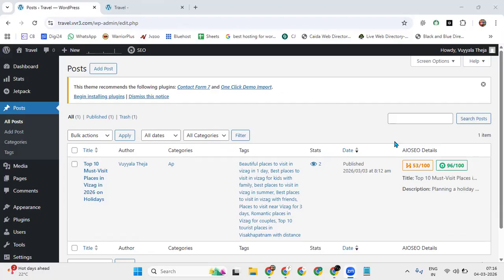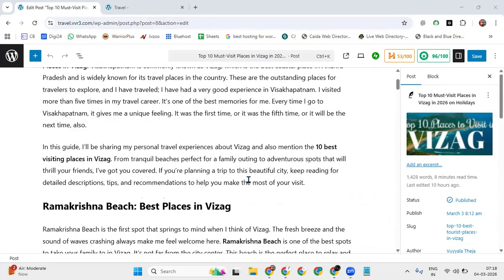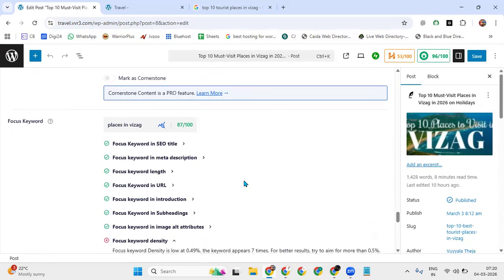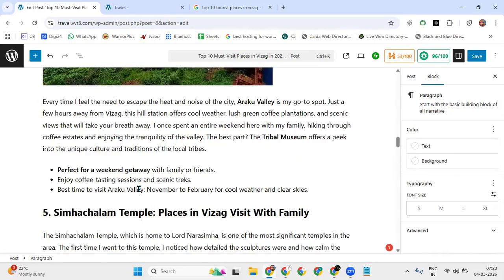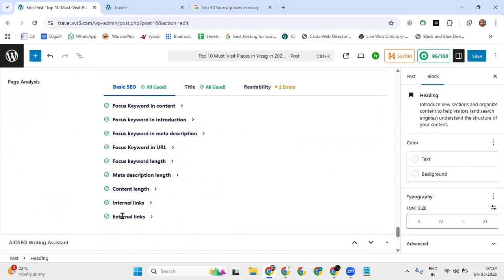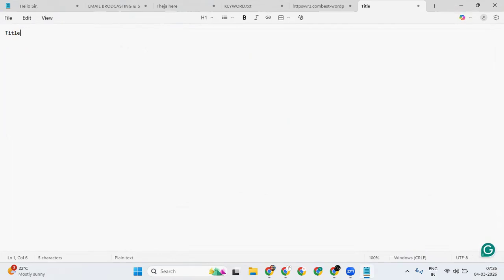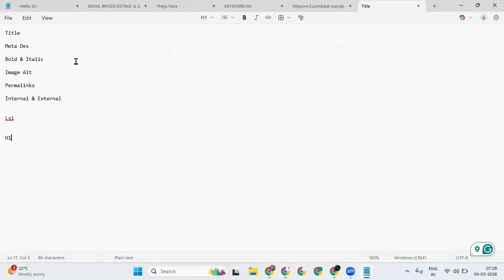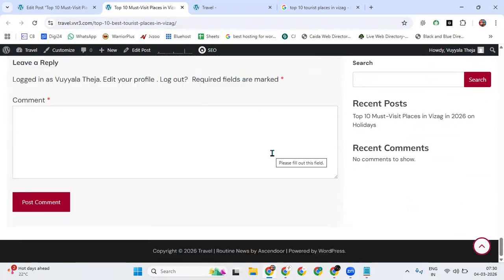Free SEO Tutorial For Beginners in 2026| SEO Class-4 | Digital Marketing Complete Full Course 2026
Welcome to Free Digital Marketing Course 2026 – SEO Class 4.

In this free SEO tutorial, you will learn how to perform on-page SEO step by step and optimize your website for higher Google rankings.

On-page SEO is one of the most important parts of search engine optimization. In this video, I explain how to properly optimize title tags, meta descriptions, headings, keywords, URL structure, internal linking, image optimization, and content structure.

This free SEO course lesson is perfect for beginners, bloggers, freelancers, website owners, and digital marketing learners who want to understand SEO 2026 strategies.

In this video, you will learn:

✔ What is SEO and why it is important
✔ What is On-Page SEO
✔ How to perform on-page SEO correctly
✔ Keyword placement strategy
✔ SEO optimization checklist
✔ Google ranking factors 2026

This video is part of a complete free digital marketing course designed to help you learn SEO from beginner to advanced level.

Follow this channel for more free SEO tutorials, digital marketing classes, WordPress training, and online marketing lessons.